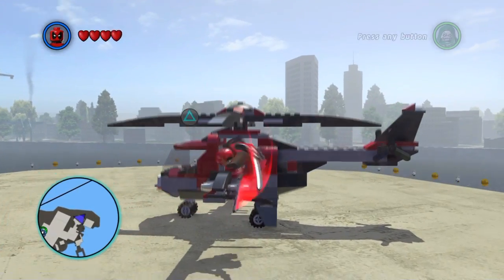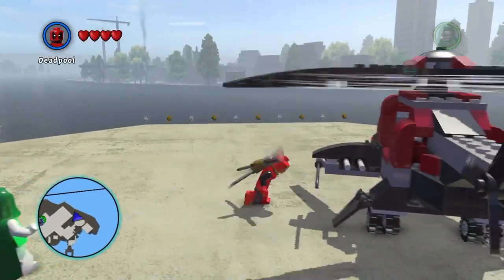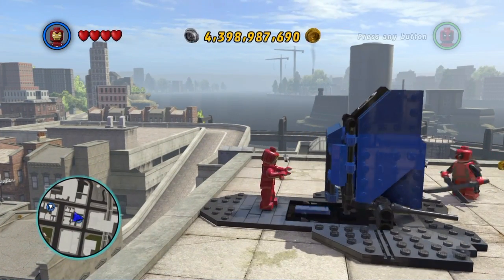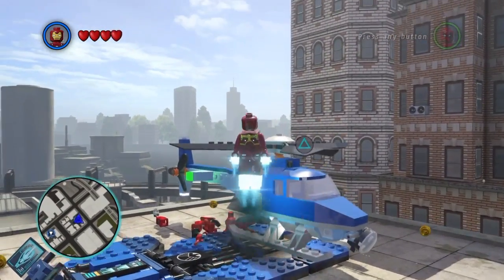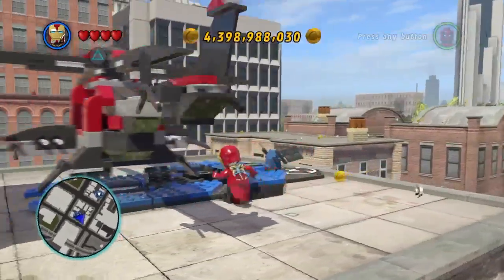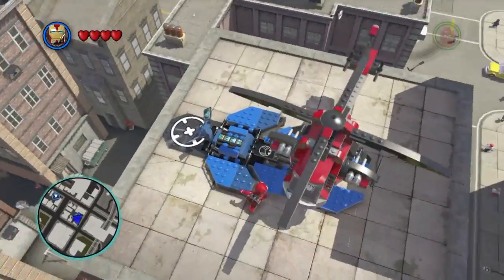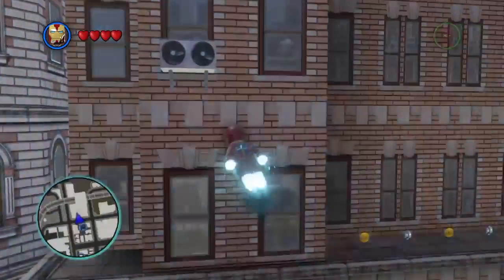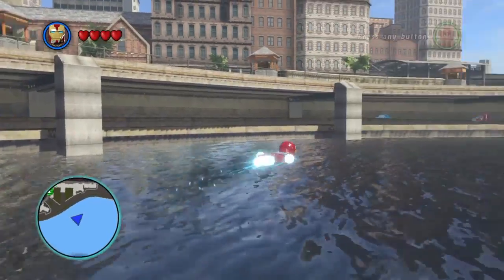Lego marvel helicopter propeller glitch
I never knew about this till now!